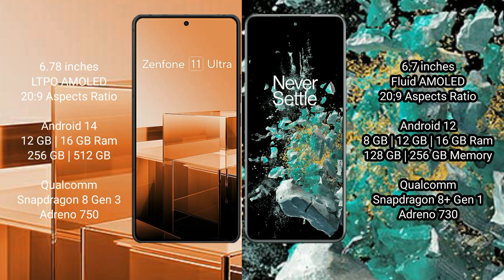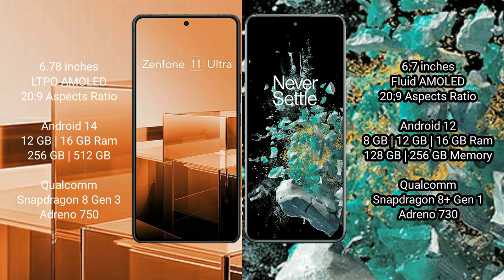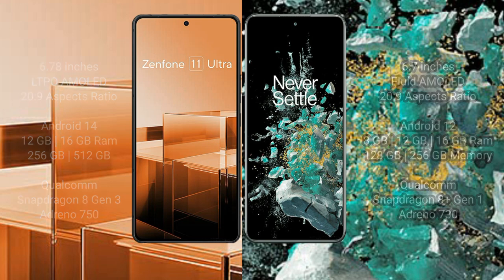Asus Zenfone 11 Ultra vs OnePlus 10T Review